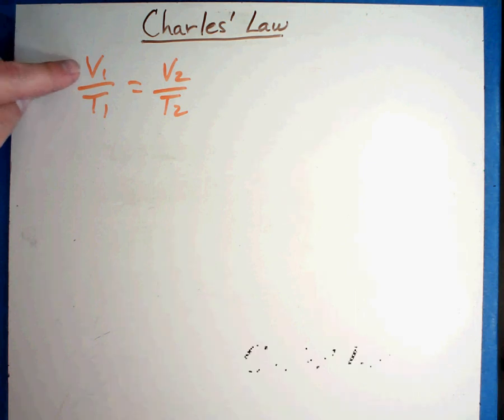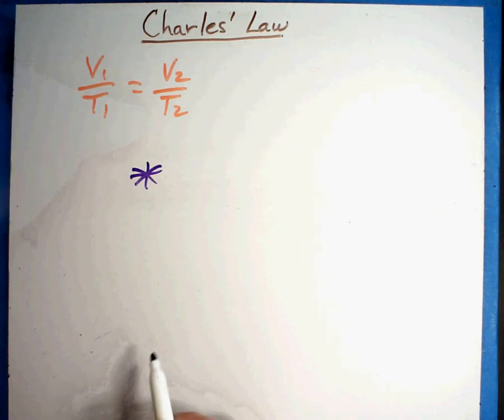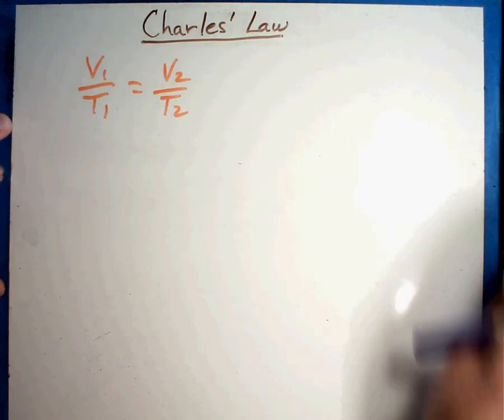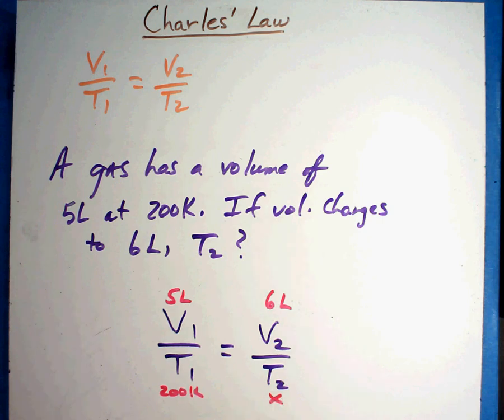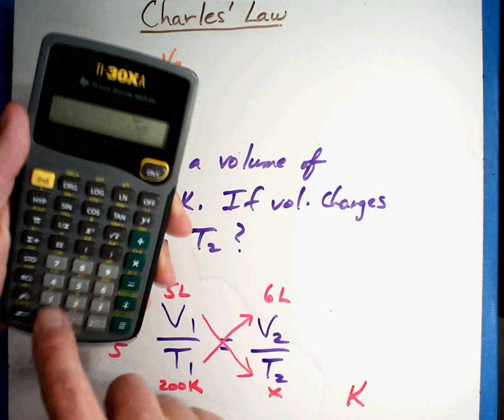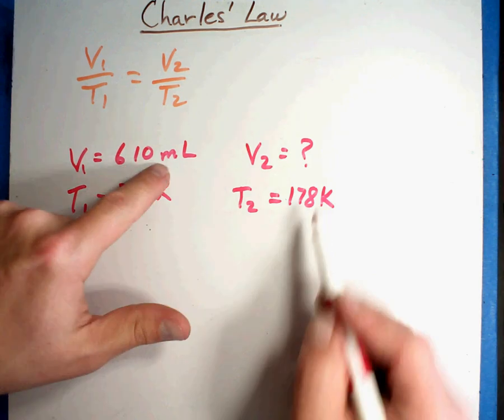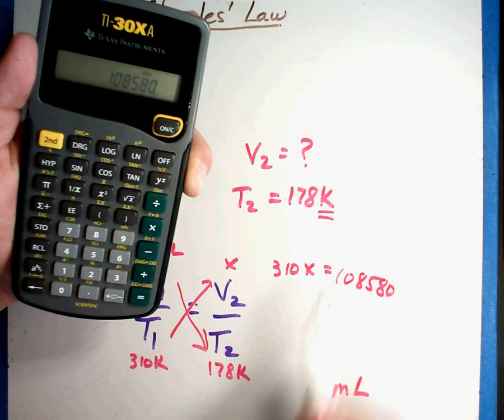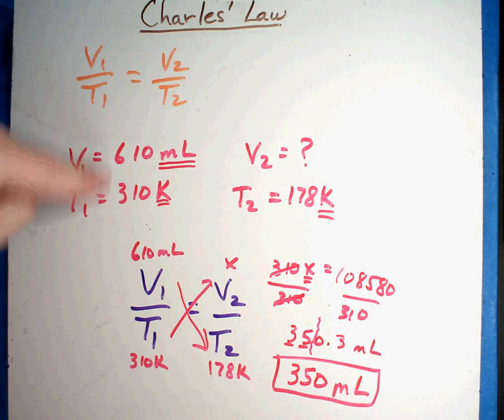Charles' Law vid 2